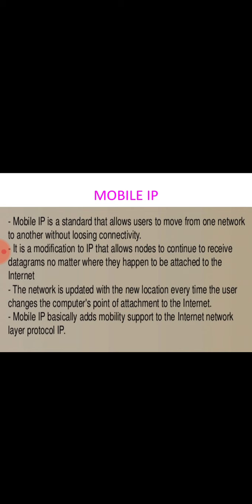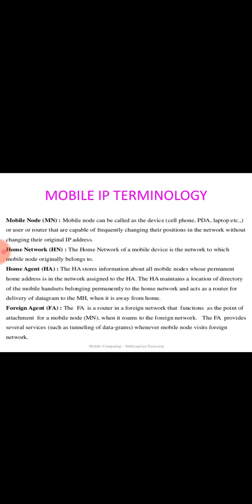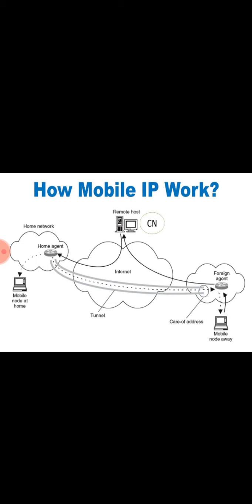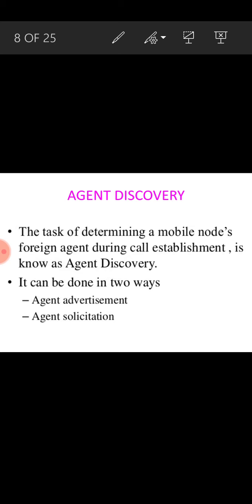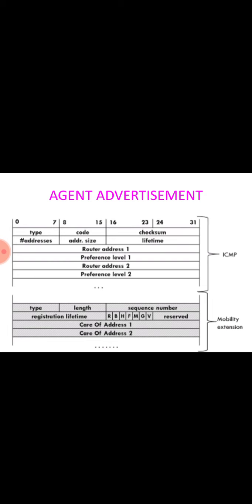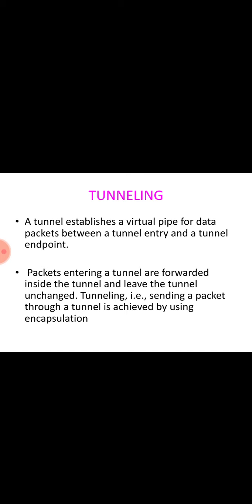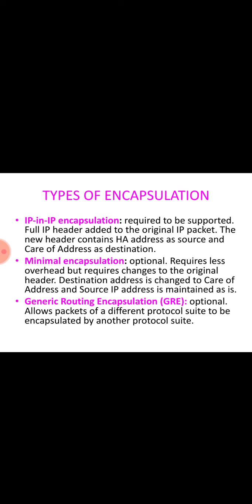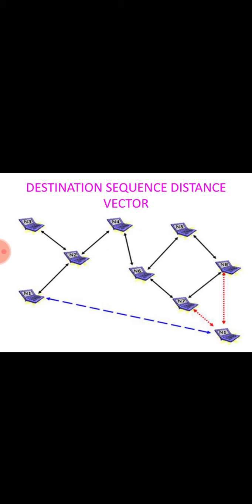MAMSE/ECE/WIRELESS NETWORKS /UNIT 2